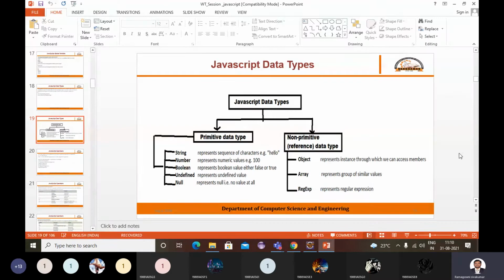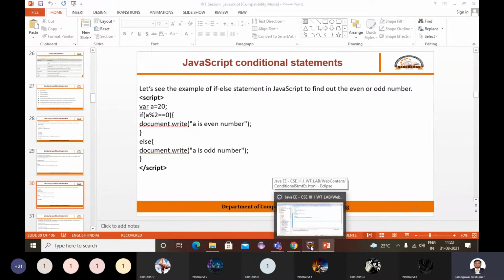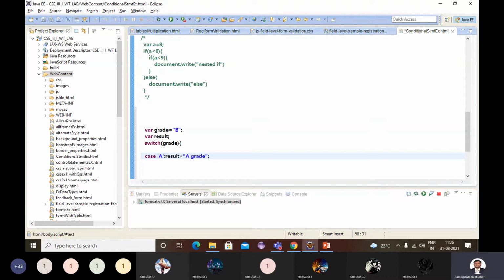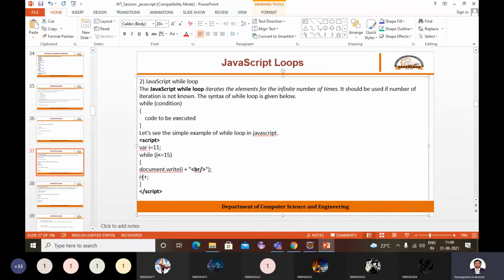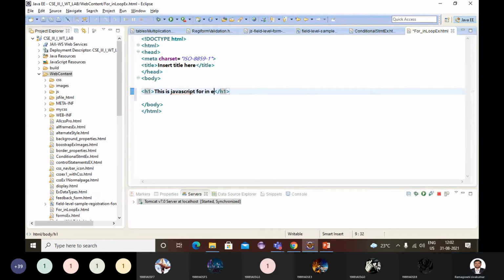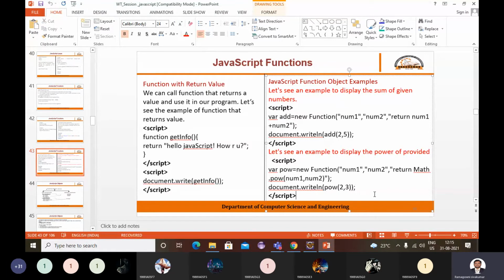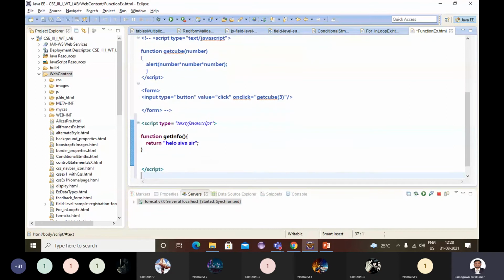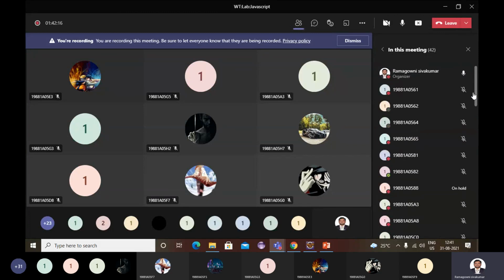WT Lab Javascript 20210831 111022 Meeting Recording